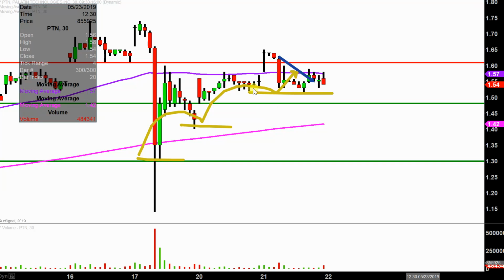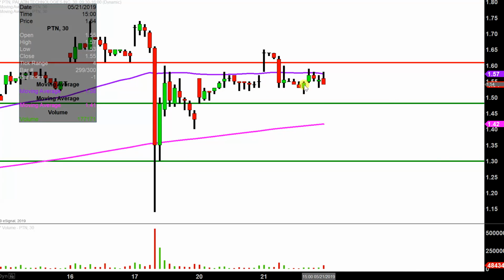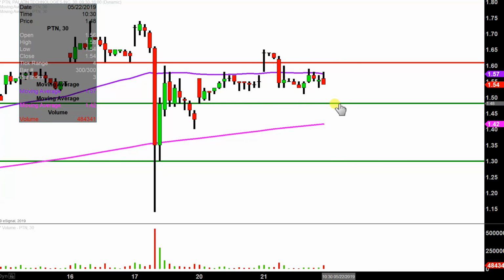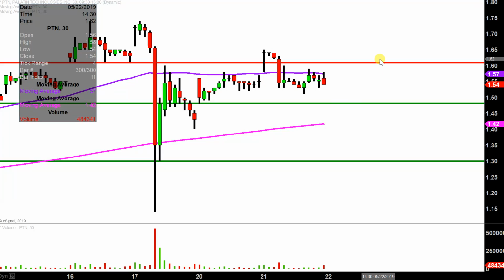Palatin Technologies, Inc. - PTN Stock Chart Technical Analysis for 05-21-2019